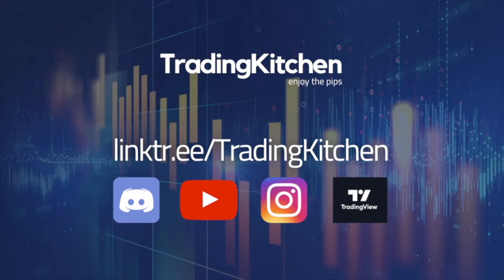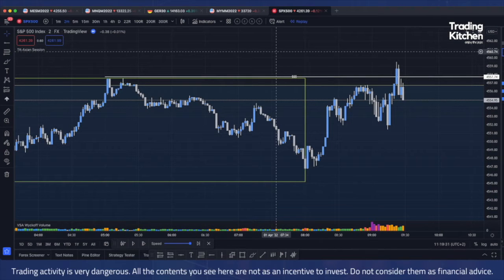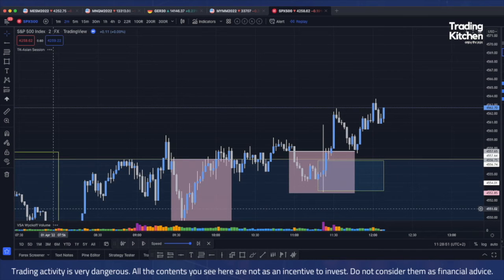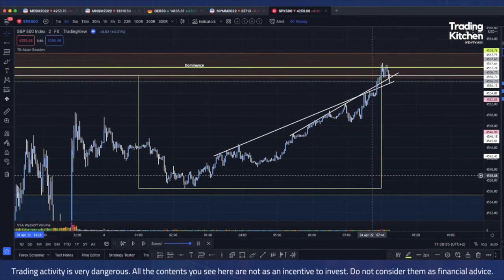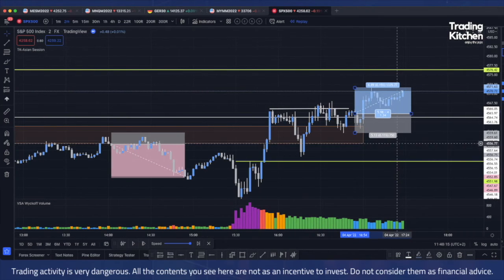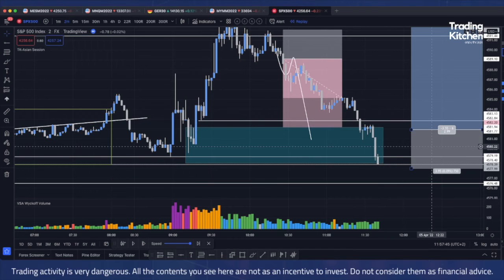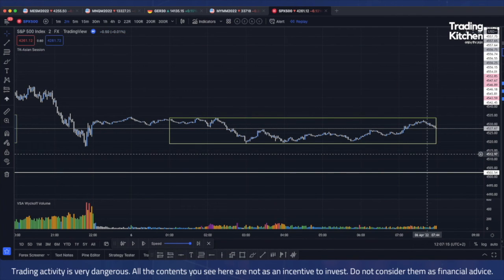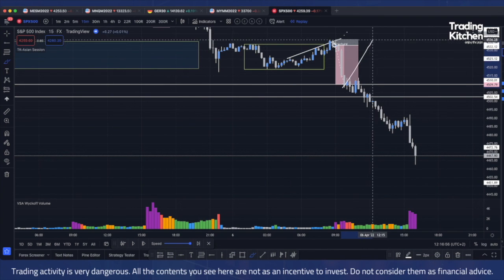My LP STRATEGY - Spot out liquidity - April backtest (Part 1)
Hi Traders.

The best way to show you how my intraday strategy on "Liquidity patterns" works is by the backtest. In this video i'm going to deep the strategy  showing you how I used it in April.

To better understand everything about it, I highly recommend you to take a look at my last 2 videos

When you are done with the videos take a look at all my other content:

Pit